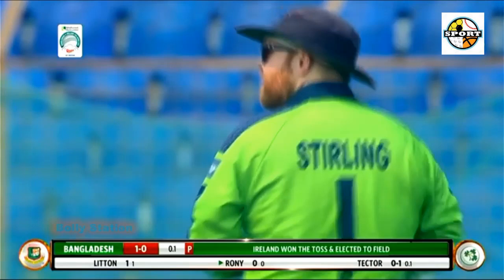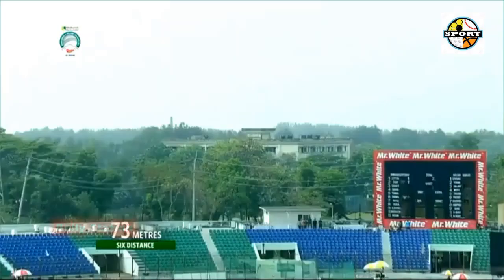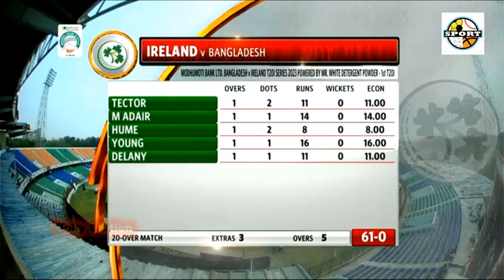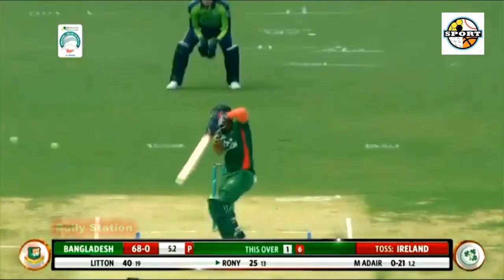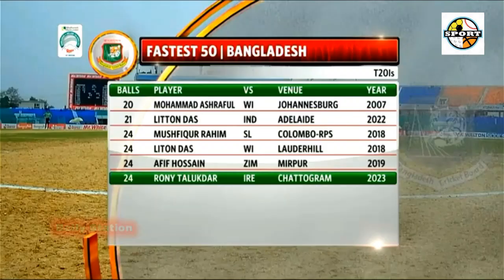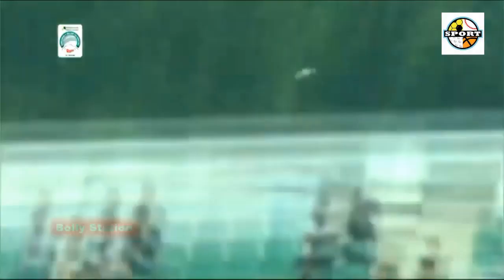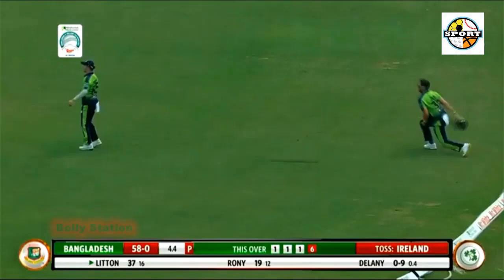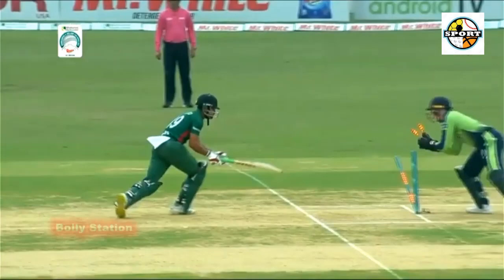Bangladesh vs Ireland 1st T20 Highlights | Ban vs IRE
🏏🇧🇩🆚🇮🇪 First T20 Highlights are here! Relive the epic moments of Bangladesh vs Ireland match with us.
Match Info
Match
BAN vs IRE, 1st T20I, Ireland tour of Bangladesh, 2023
Date
Monday, March 27, 2023
Toss
Ireland won the toss and opt to bowl
Time
1:00 PM
Venue
Zahur Ahmed Chowdhury Stadium, Chattogram
Umpires
Gazi Sohel, Masudur Rahman
Third Umpire
Sharfuddoula
Match Referee
David Boon
Bangladesh Squad
Playing
Litton Das (wk), Rony Talukdar, Najmul Hossain Shanto, Shakib Al Hasan (c), Towhid Hridoy, Shamim Hossain, Mehidy Hasan Miraz, Nasum Ahmed , Taskin Ahmed, Mustafizur Rahman, Hasan Mahmud
Bench
Shoriful Islam, Jaker Ali, Rishad Hossain
Ireland Squad
Playing
Paul Stirling (c), Ross Adair, Lorcan Tucker (wk), Harry Tector, Curtis Campher, George Dockrell, Gareth Delany, Mark Adair, Craig Young, Graham Hume, Benjamin White
Bench
Matthew Humphreys, Fionn Hand, Thomas Mayes
Bangladesh vs Ireland 1st t20 Match Full Highlights | Bangladesh Vs Ireland 2023 | BAN VS IRE